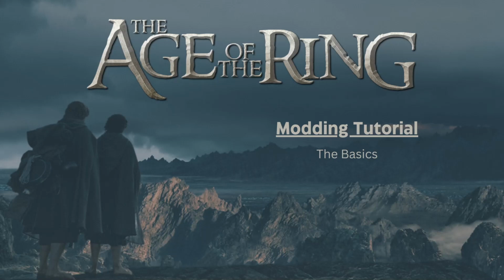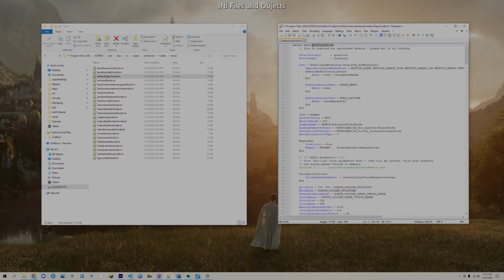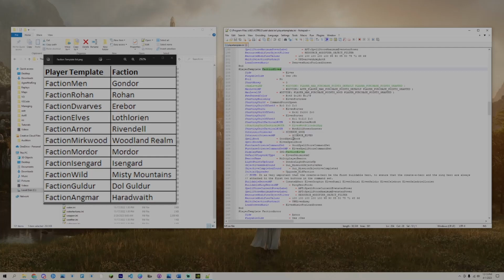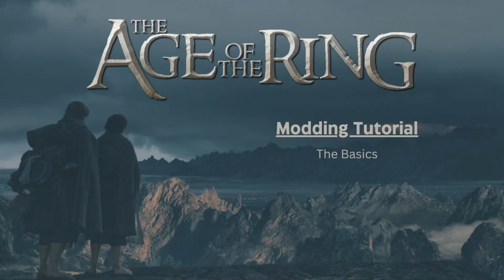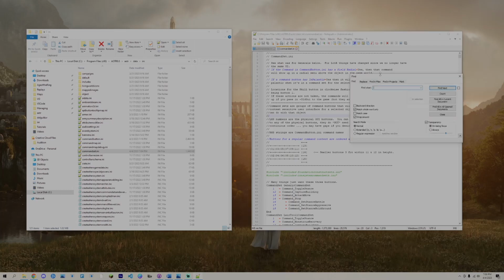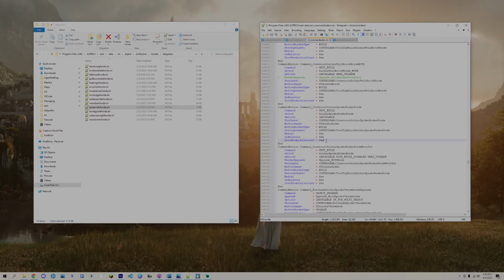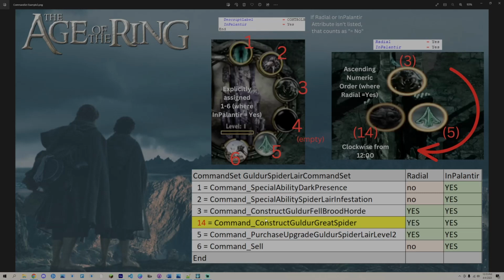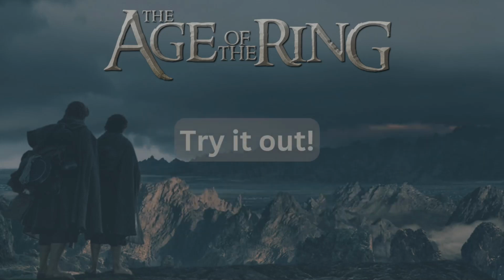Basic Modding Tutorial -- Age of the Ring 8.0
In this tutorial, we will take you through three Basic Concepts:
 - Navigating the Mod Files
 - Adding a Hero to a Faction
 - Adding a Unit/Horde to a Faction

Perfect for beginner modders who are enticed by the massive amount of 8.0 content, and maybe a deeper look for some journeyman modders out there!

Timestamps
0:00 Intro
1:31 Navigating the Mod Files
4:02 Adding a Hero to a Faction
9:00 Adding a Unit/Horde to a Faction
10:40 CommandSets
12:51 CommandButtons
14:29 Radial/Palantir menus
17:24 Add Spider Riders
19:19 Recap